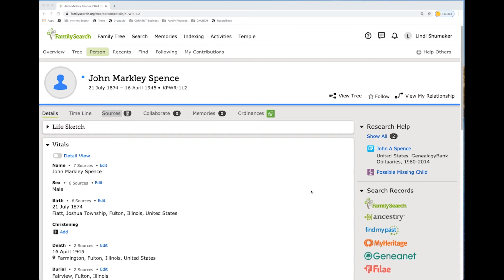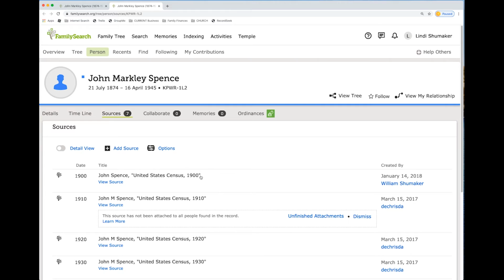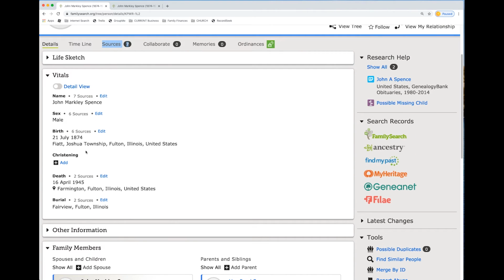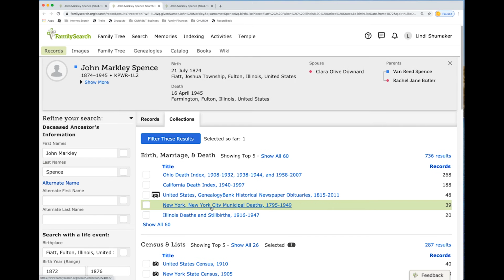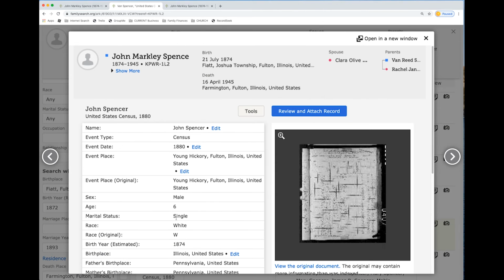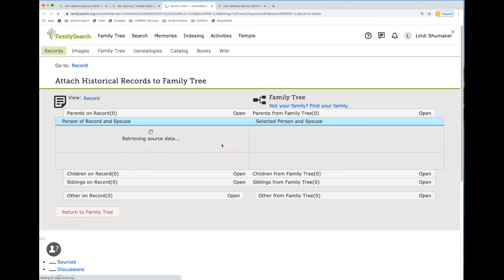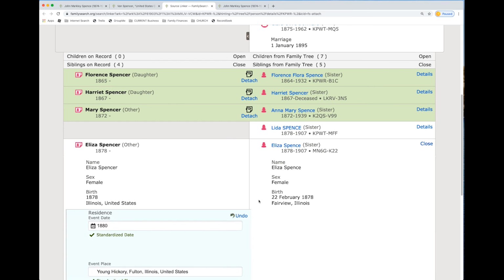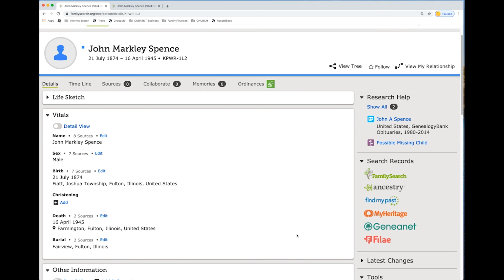FamilySearch - How to Find Records Not Listed in Records Hints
You will learn how to find records that are not listed in the Record Hints section of FamilySearch.org. There are many other ways to find records, but typically this is the first way I look when I am researching in FamilySearch.org.  Make a comment if you need additional help and I can make other videos to teach ways of researching.